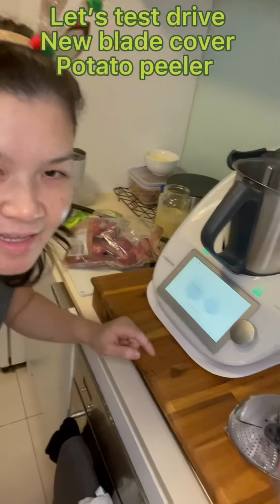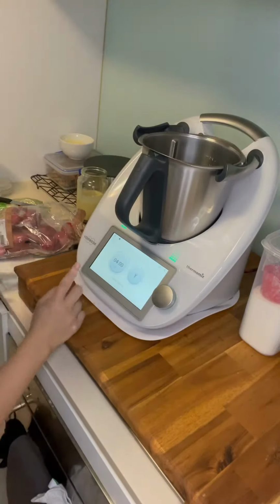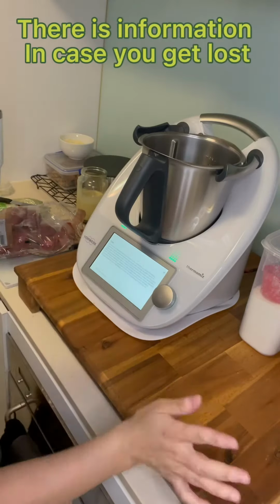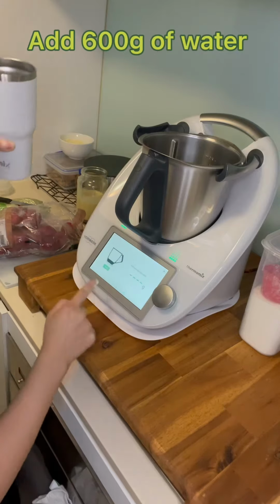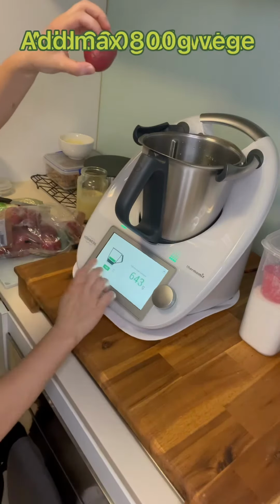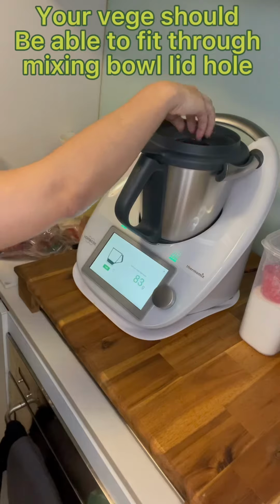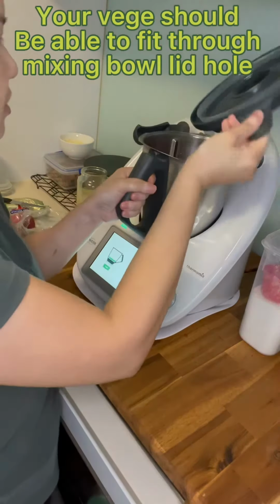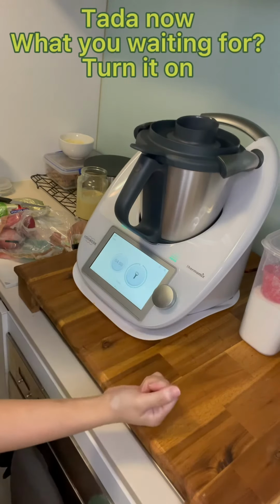Potato peeler mode- Thermomix TM6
Test drive the blade cover and potato peeler